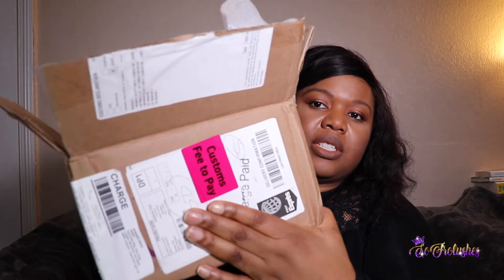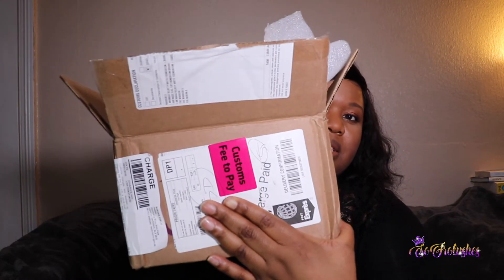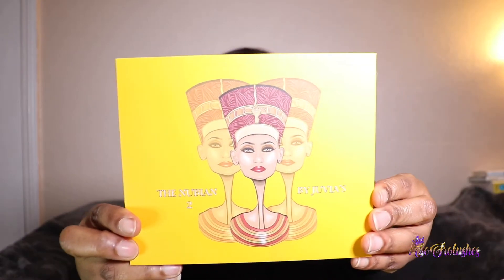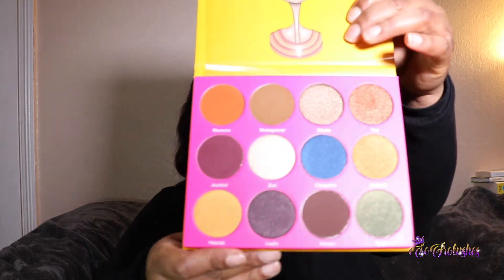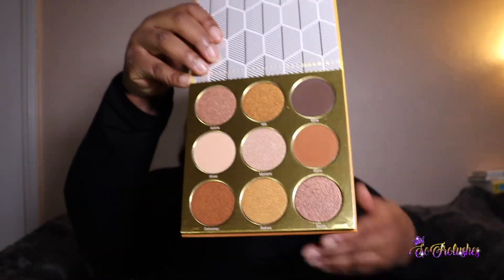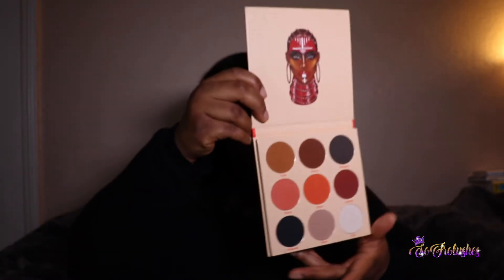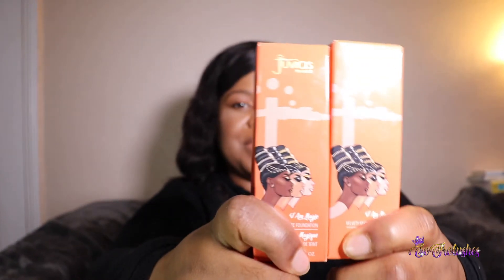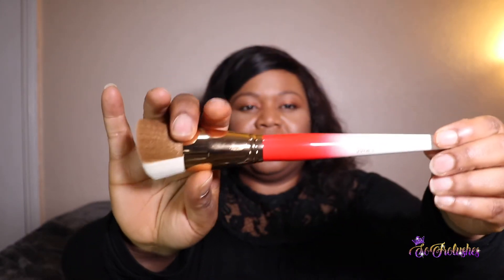Juvia's Place Haul + UK Customs Charges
I treated myself to some Juvia's place makeup in December.
This video I show you what I bought and how much I was charged by customs

Let me know what looks I should try do in a future video.

*All items paid for by me*